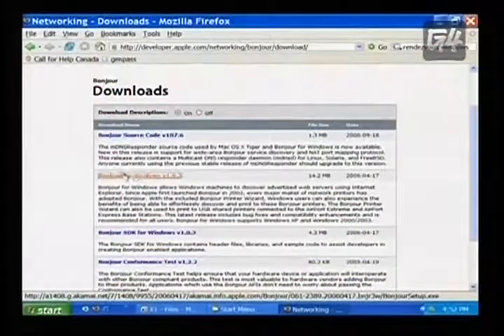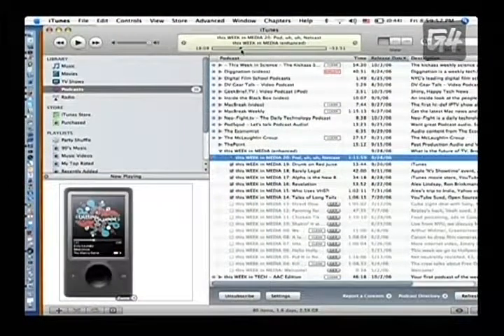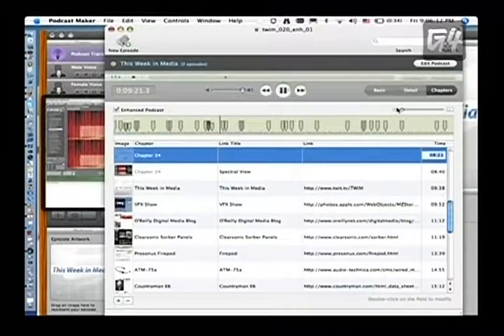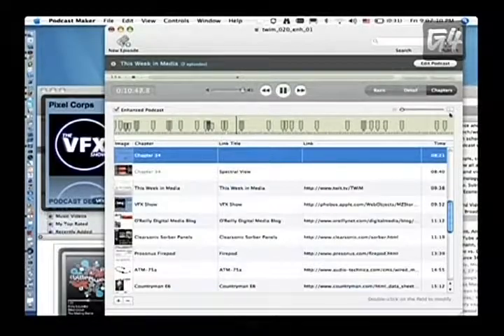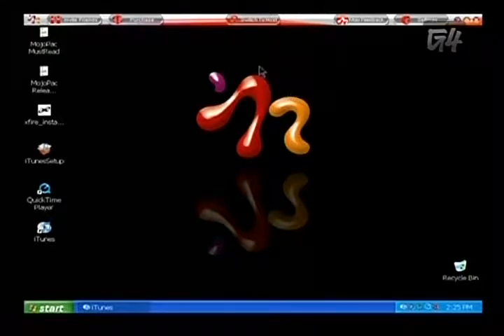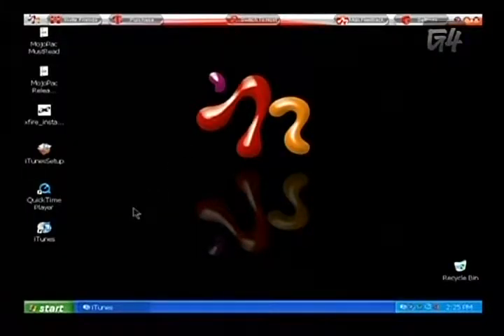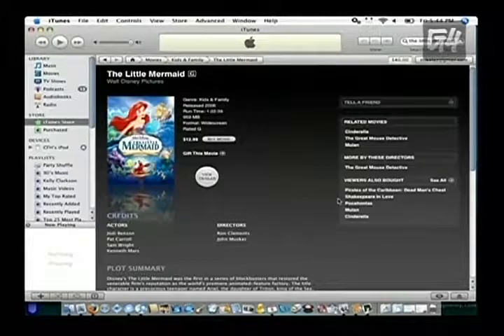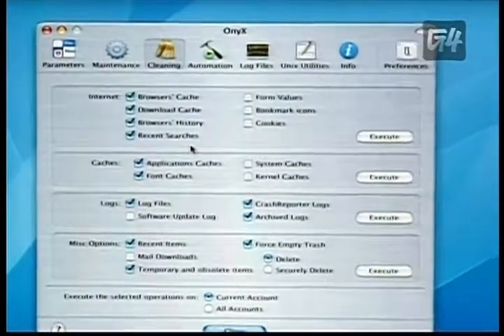Call For Help Episode 441 on G4TechTV Canada